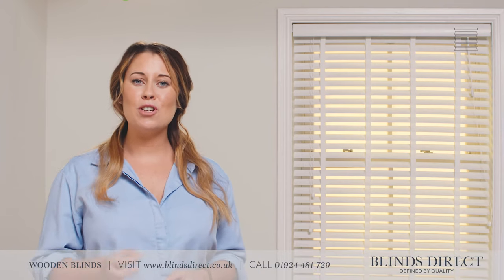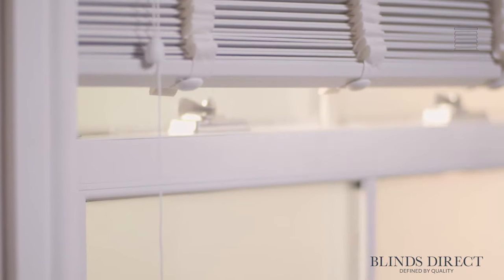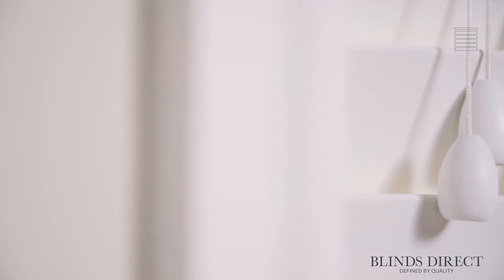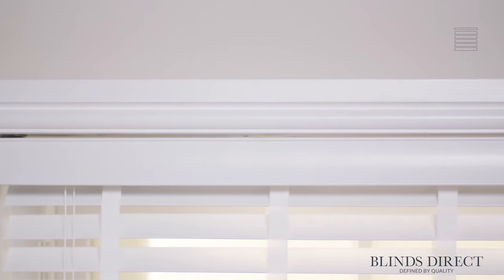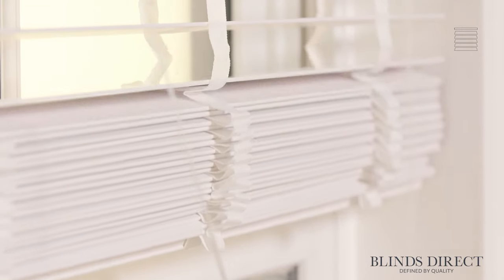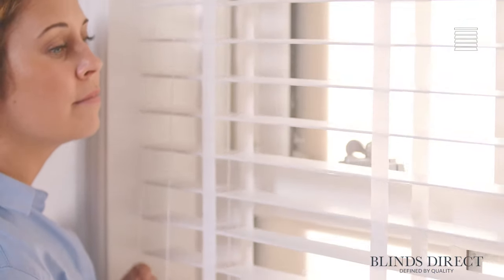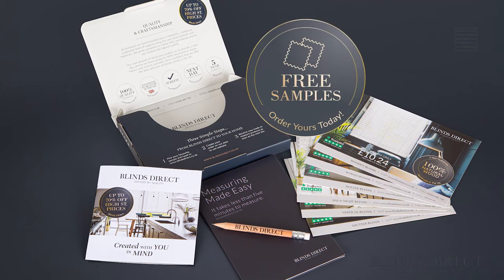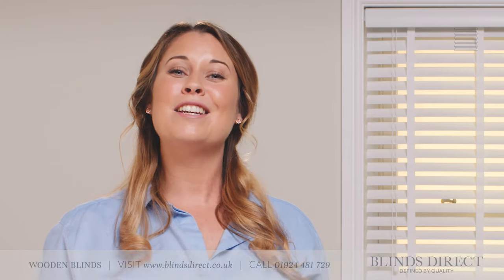Faux Wooden Blinds | Blinds Direct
Complete your room with faux wooden blinds, which offer warmth, elegance and water-resistant properties. Our faux wooden blinds are:

🇬🇧 Made to measure in the UK
✂️ Crafted by experts
💧 Suitable for kitchens/bathrooms
🌲 As beautiful as real wood

Watch our full video to find out more about our made to measure faux wooden blinds!

The made to measure faux wood blinds at Blinds Direct have been carefully selected to reflect the natural beauty of real wood. Crafted from lightweight yet sturdy uPVC, our blinds are made to the highest standards using tried and tested methods, making them stronger and more reliable.

Rotating through 180 degrees, your new faux wood blind can be arranged in a way that suits you. The slats can be tilted precisely to offer the light control and privacy that you require.

Our collection of faux wood blinds, which includes white, oak and grey finishes, is ideal for kitchens, bathrooms and areas of the home that experience high levels of humidity. Meanwhile, our best-selling range of real wooden blinds is perfect for other areas of the home.

Here at Blinds Direct, we’re dedicated to helping our customers create a home they’ll love. We’re proud to offer a collection that is defined by quality and craftsmanship, bringing you window dressings that will stand the test of time whilst looking and feeling luxurious. We’re so confident in the quality of our products, we offer a 5 year guarantee* on all purchases.